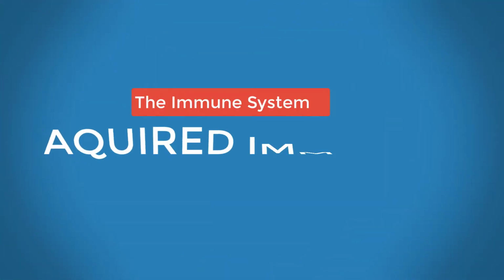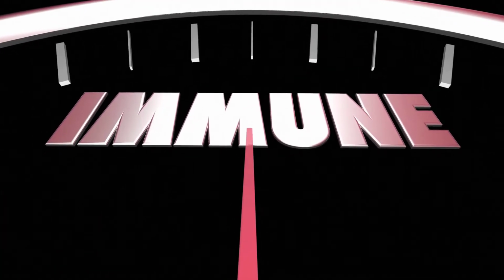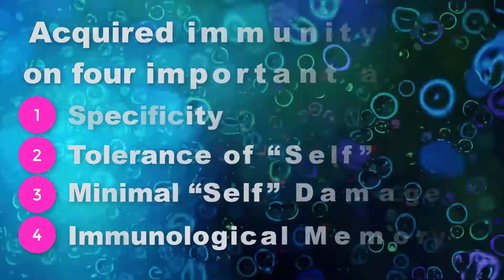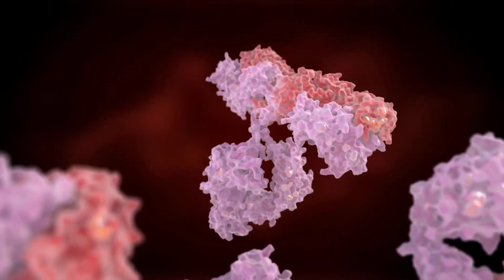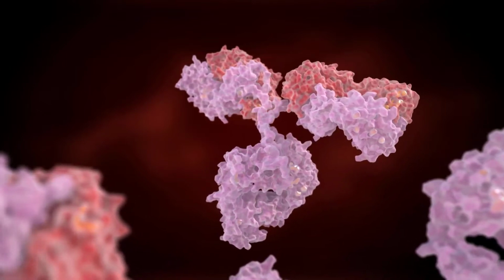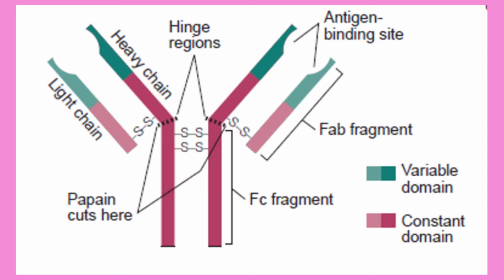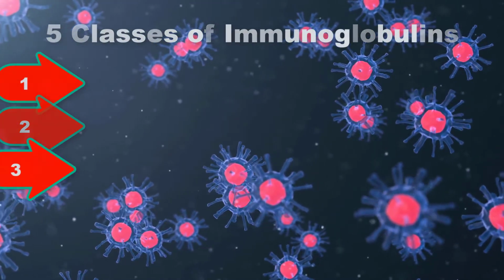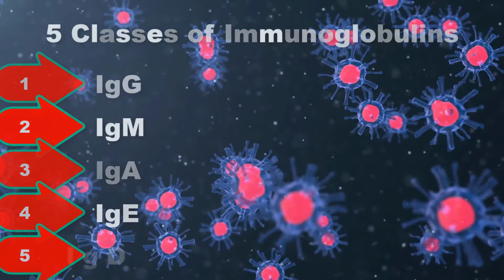Immune System AQUIRED IMMUNITY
cells cytotoxic t cells gain the t cell
receptor
and the cd8 co-receptors that recognize
antigen peptides
located on virus infected cells and
tumor cells
helper t cells gain t cell receptors and
cd4 co-receptors
one class of helper t cells help to
eliminate pathogens from infected
antigen presenting cells
and another class of helper t cells help
to activate b
cells and antibody production t cells
that recognize
self are destroyed through apoptosis
the actual acquired immune response
originates with the innate immune
response
and the entry of antigens into the body
at the site of entry or within the
lymphatic system
the antigens are phagocytized by the
antigen presenting cells
which are dendritic cells or macrophages
as these cells migrate to the lymph
nodes or other secondary lymphoid
tissues these antigens are broken down
and peptide fragments are displayed on
the surface
as mhc2 peptide complexes
when the antigen presenting cell is
bound to the t
cell it secretes specific cytokines such
as interleukin-1
which binds with naive t-cells and
stimulates t-cell activation
interleukin-1 causes the naive t-cell
to secrete other cytokines including
interleukin-2
which stimulates cell division of that
t-cell and others activated by the
antigen-presenting cells
the result is the production of a clone
of antigen-specific
activated t cells some of these t cells
will mature
into memory t cells memory t cells will
await for any future encounter with the
same epitope
and launch an immune response antigen
presenting cells
such as dendritic cells or macrophages
activate naive t
cells the activated immature t cells
stimulate humoral immunity
and stimulate the destruction of
intracellular pathogens
this process also helps to activate
cytotoxic t
cells these cells secrete proteins like
perforins
and granzymes that kill virus-infected
cells
or cancer cells using apoptosis
antigen-presenting cells or apcs
locate the appropriate naive cd4 and cd8
t
cells and activates them interleukin-1
from the antigen presenting cell
augments the activation of cd4 cells
while interleukin-2
further stimulates cd8 cells the
activated cd4 and cd8 t
cells divide to give rise to a clone all
recognizing the same antigen peptide the
cells secrete
interleukin 2 which further increases
cellular division
some memory t cells will form from the
division of the activated t
cells memory t cells will be distributed
to the tissues for long-term immunity
cytokines stimulate the maturity of
helper t-cell populations
lysosomes fuse with the phagosomes
destroying these pathogens
the cytotoxic t cells divide and form
clones
these cells leave the lymphoid tissue
and travel to the site of infection
at the site of infection these cytotoxic
t cells
bind to antigen peptides that are
enclosed within the nhc-1 proteins
the cytotoxic cells release perforin and
granzymes which enter the infected cells
and destroy
them creation of specific antibodies
from plasma v
cells depends on b cell presentation
of the nhc2 peptides as well as the
binding
of th2 activated cells to the mhc2
peptide complex
the antigen receptor complex has been
taken
into the selected b lymphocyte and the
antigen peptide
is now displayed on the b cell surface
within the class 2
mhc protein a clone of activated th2
cells
results from cell mediated immunity the
activated th2 cells
bind with the selected b cells the
binding takes place at the amhc2
peptide complex this binding spurs the b
cells to enlarge and divide into a clone
of plasma b cells and memory b cells
the plasma cells secrete antibodies that
enter the body's circulation and find
their way
to antigen bearing microorganisms
humeral immunity
produces antibodies that respond and
bind
to antigens cell mediated immunity
stimulates helper t cells that activate
b cells and cytotoxic t
cells cytotoxic t cells bind to
and kill infected cells or otherwise
abnormal cells
memory b and t cells are important in a
secondary exposure to the same antigen